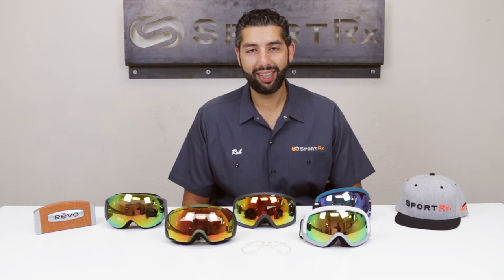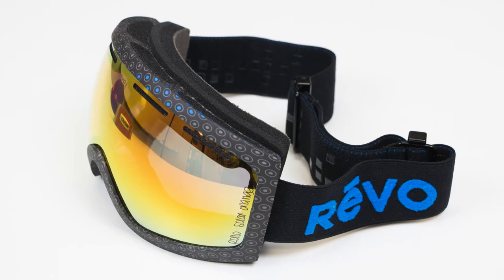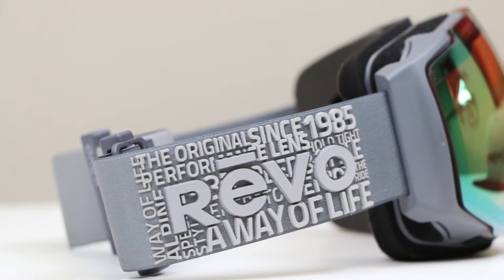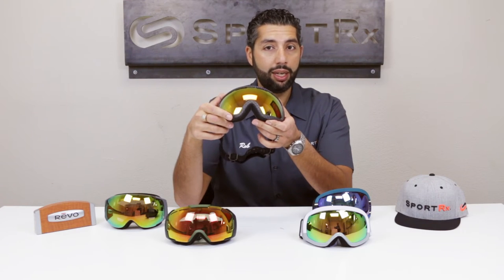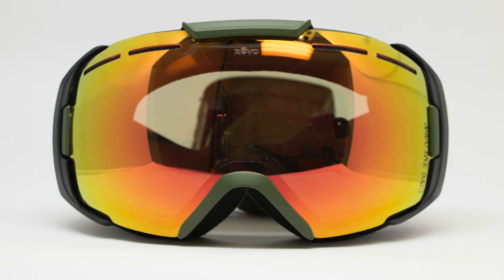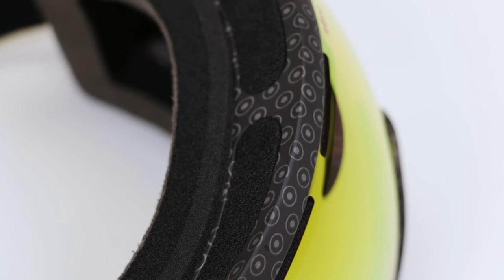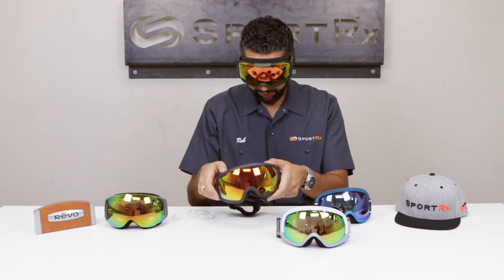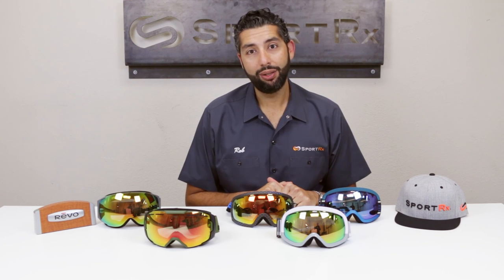Revo Goggles Review | SportRx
Revo has excelled in the world of eyewear for many years, and Revo goggles are no exception. Rob from SportRx tells us about Revo goggles and some their key features, including the Revo Light Management System (LMS) and the Revo Polarized Photochromatic Light Management System (PPLM). The Light Management System offers superior protection from UV rays, blue light & HEV light and the Polarized Photochromatic Light Management System makes automatic adjustments to the lens based on light conditions you encounter on the mountain.